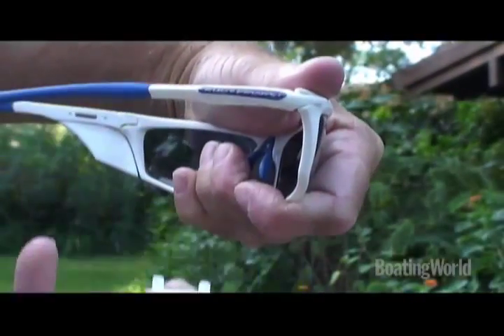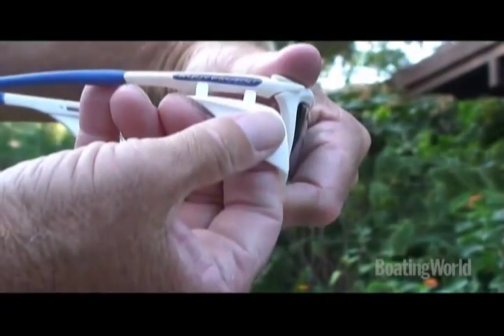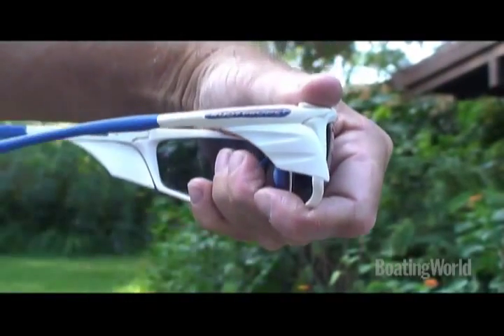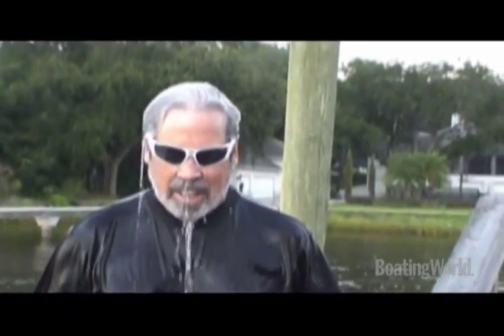Rudy Project Zyon sunglasses review plus blooper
Alan Jones of Boating World Magazine gets a little surprise as he reviews the Rudy Project Zyon sunglasses